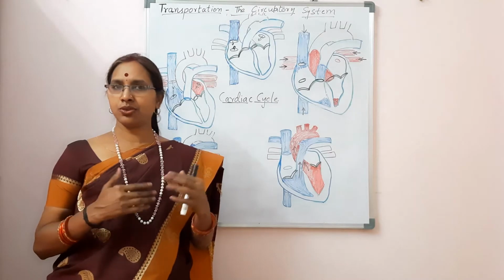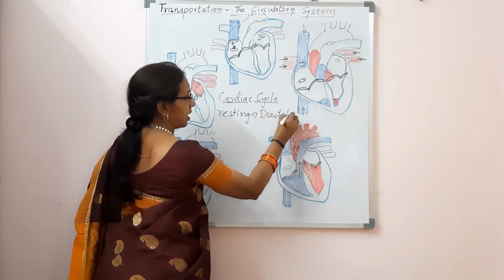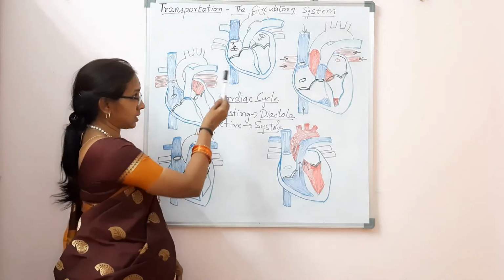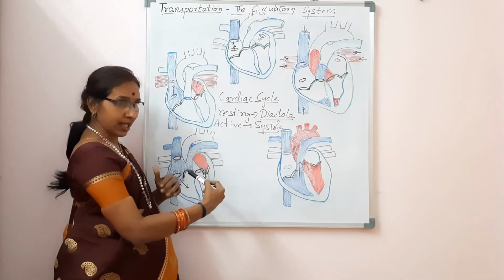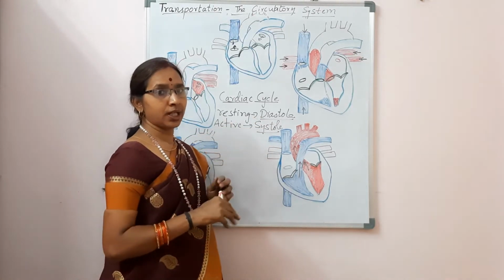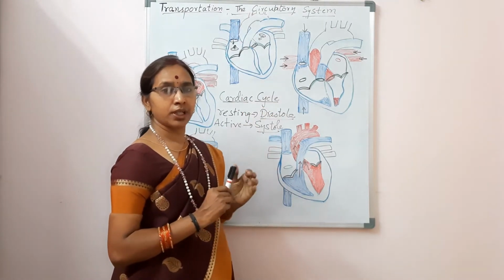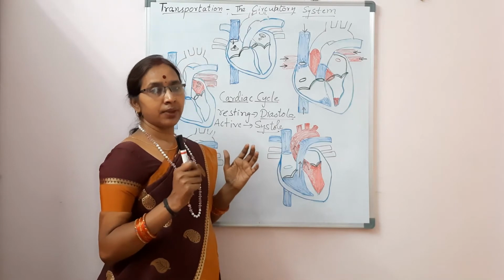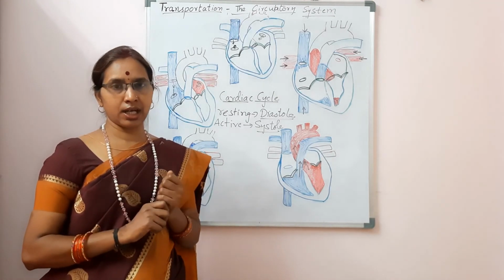HOW LUB DUB SOUND IS PRODUCED IN HEART | SSC | BIOLOGY | CLASS 10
HELLO FRIENDS !
WELCOME TO Veena's edu grid
In this video we shall look after how lub - dub sound is produced in heart   and know about it in detail . This system is also called our vascular system ,which is an organ system that is made up of blood vessels that  permits blood to circulate away from and towards the heart .

AND CLICK ON THE BELL ICON TO BE NOTIFIED OF UPCOMING VIDEOS AND UPDATES!!